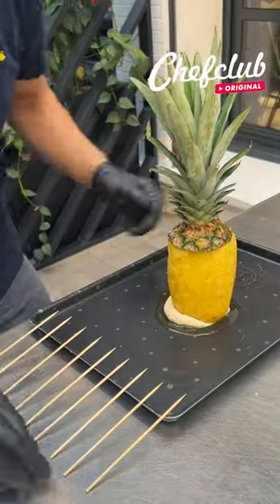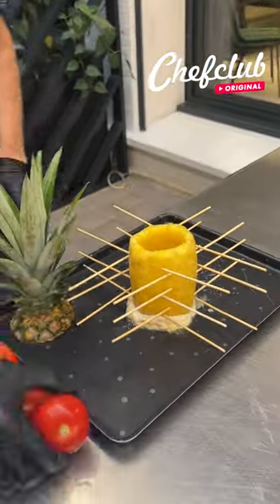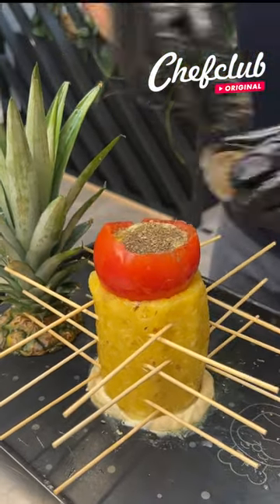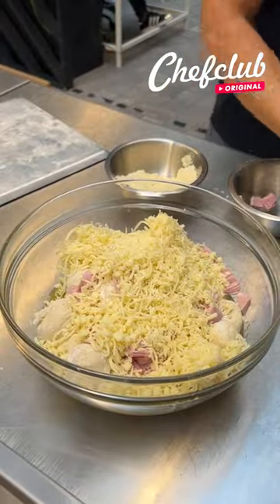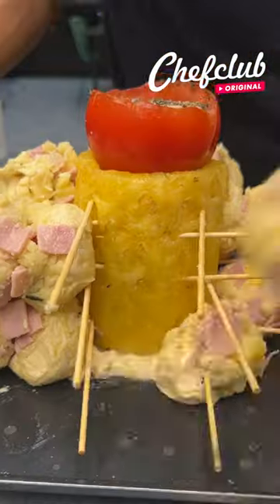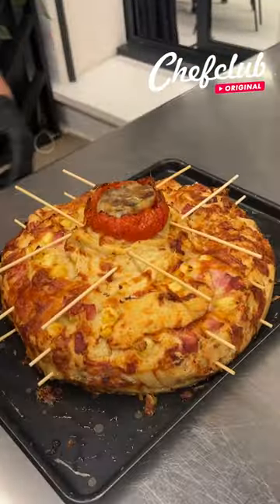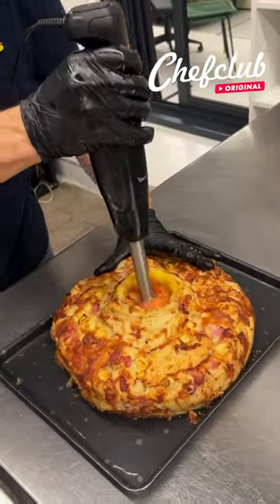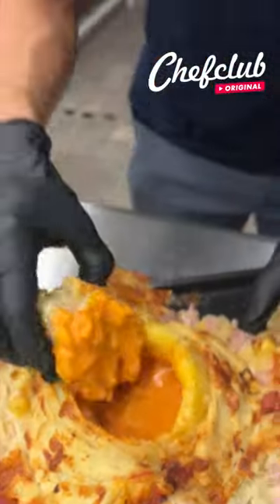🏝️🍞 Hawaiian Monkey Bread